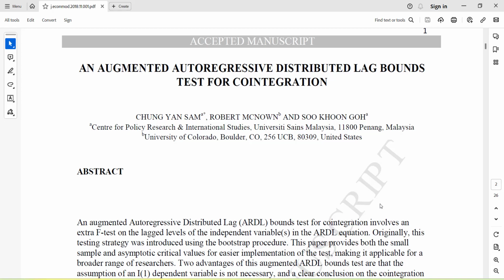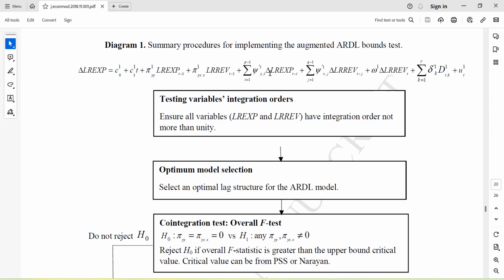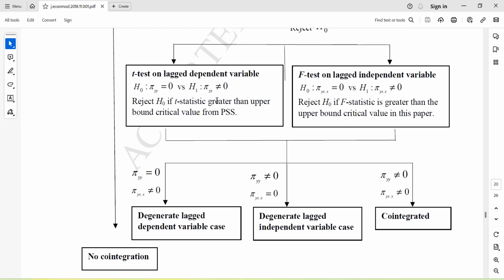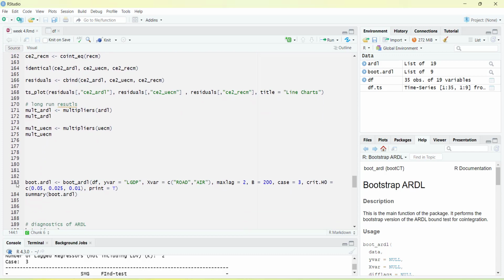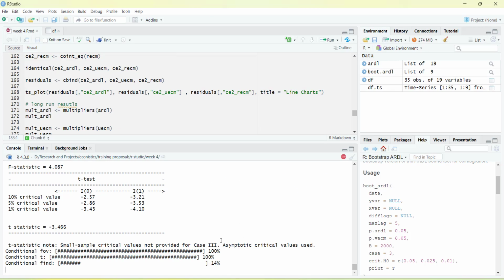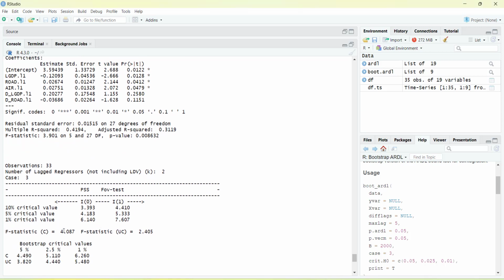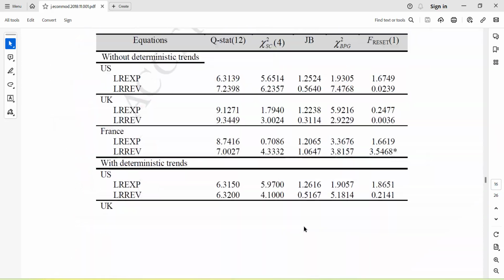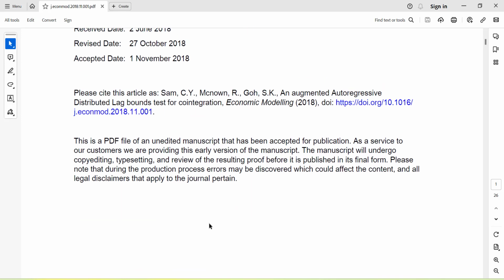Estimate Bootstrap ARDL by Noman Arshed | Learn Bootstrap Testing with R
Building on the video on Timeseries and ARDL analysis in R shown This video explores the generation of bootstrap tests which are discussed by
Sam, C. Y., McNown, R., & Goh, S. K. (2019). An augmented autoregressive distributed lag bounds test for cointegration. Economic Modelling, 80, 130-141.

 After Watching this video, You will be Able to understand the concepts very well.  So, let's learn these cool tips and make Your studies Easier & more awesome! Stay with us to learn!

Title For this Video:
Estimate Bootstrap ARDL testing in R by Noman Arshed | Learn Bootstrap | Data Science with R

Looking for a platform to learn STATA, EViews, SPSS, R and MATLAB or skills for research writing visit my YouTube channel -

 Connect with other Social media Accounts:
Want to find🔍 "Noman Arshed" elsewhere on the🌐internet?

🌟 For All Those Economists and Data Analysts! Join Our Exclusive WhatsApp Group 🌟
🔍 Resource sharing
📊 Data analysis tips
🖼️ Infographics
🌐 Global network
Stay informed!